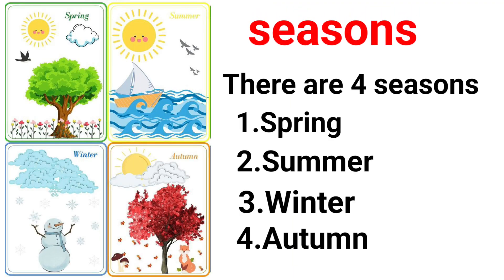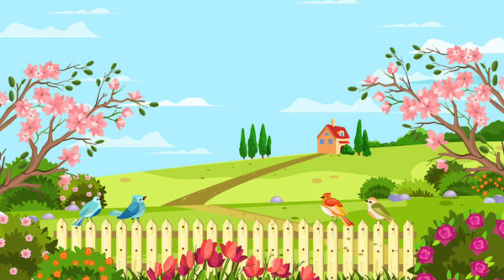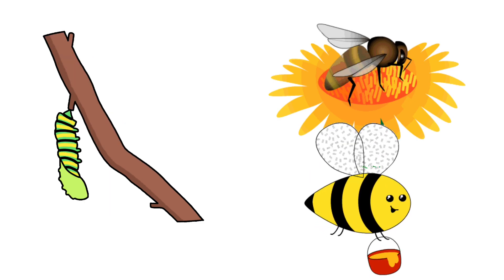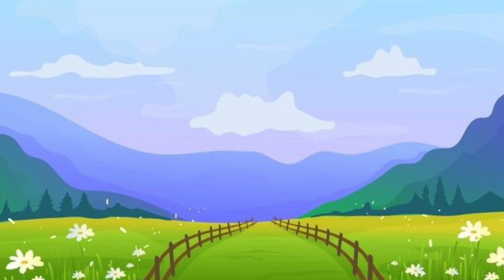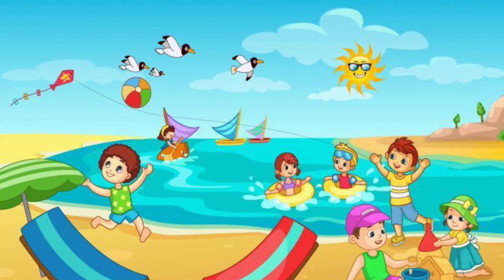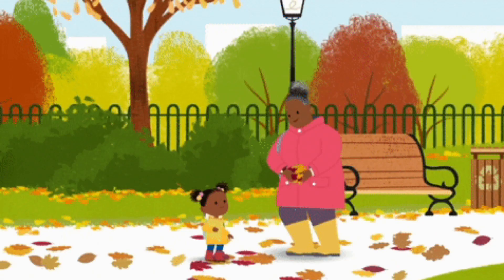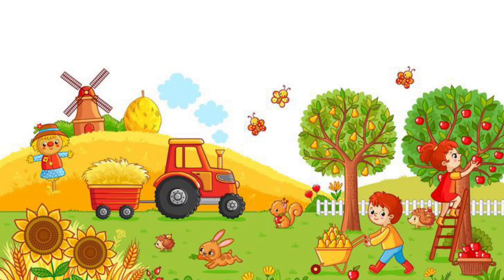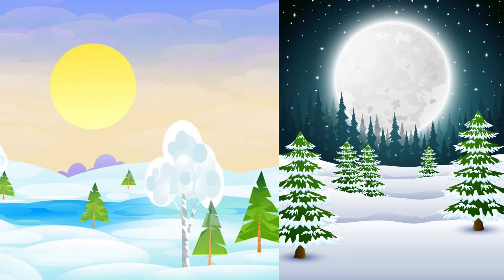Seasons|4 seasons|geography|learn seasons|about seasons|seasons of the year|four seasons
Hi children's,
Welcome to my channel 🙏 in this video I shown you that about 4 seasons I hope you will like this video if you like this video please do subscribe to my channel 🙏.
Welcome to "4 Seasons for Kids," the ultimate destination where learning meets fun! 🌈🍂🌸❄️

Our YouTube channel is dedicated to providing an exciting and educational journey through the enchanting world of the four seasons. Aimed specifically at kids, we've crafted a magical space that combines entertainment with valuable insights into nature's rhythmic cycle.

**🌷 Spring Wonderland:**
Embark on a vibrant adventure as we explore the wonders of spring! From blossoming flowers to playful baby animals, our videos capture the essence of renewal and growth. Through engaging narratives and colorful animations, children will discover the magic of this lively season, fostering a love for the environment.

**☀️ Summer Sunbeams:**
Get ready for endless sunshine and outdoor escapades! "4 Seasons for Kids" invites your little ones to join us on a sizzling journey through summer. Whether it's building sandcastles, splashing in pools, or enjoying juicy fruits, our content is designed to keep the spirit of summer alive all year round.

**🍁 Autumn Adventures:**
As the leaves change color and the air turns crisp, we delve into the captivating beauty of autumn. From pumpkin patches to cozy sweaters, our autumn-themed videos provide a warm and comforting experience. Children will learn about the importance of change and adaptation in a way that sparks curiosity and creativity.

**❄️ Winter Wonderland:**
Join us in a snowy escapade as we explore the enchanting landscapes of winter. From snowball fights to building snowmen, our winter-themed content brings the magic of the season to life. We also emphasize the significance of winter for various animals and showcase the beauty of a snow-covered world.

At "4 Seasons for Kids," education is seamlessly integrated into every video. We aim to stimulate young minds, encouraging a love for learning while fostering an appreciation for the world around them. Our content is thoughtfully curated to align with educational standards, making it a valuable resource for parents and teachers alike.

**Why Choose "4 Seasons for Kids"?**
- 🎉 Engaging and Entertaining: Our videos are designed to captivate young audiences, ensuring an enjoyable learning experience.
- 🌍 Educational Content: We prioritize providing educational value, fostering a love for nature and curiosity about the changing seasons.
- 🤝 Parent-Approved: Trusted by parents, our channel is a safe and enriching space for children to explore and grow.

Let's embark on this magical journey together, celebrating the beauty of each season and inspiring a lifelong love for learning in every child! 🌟